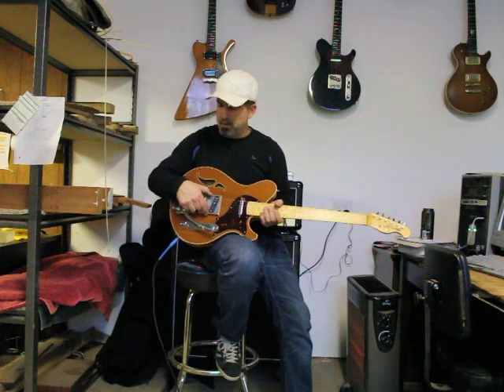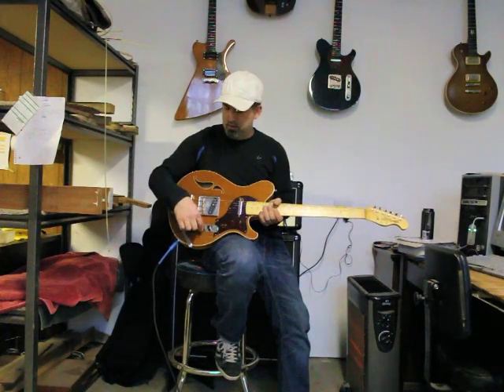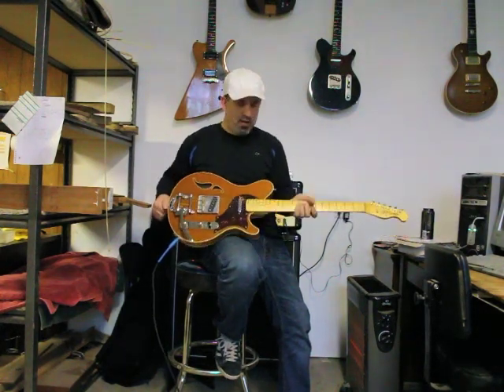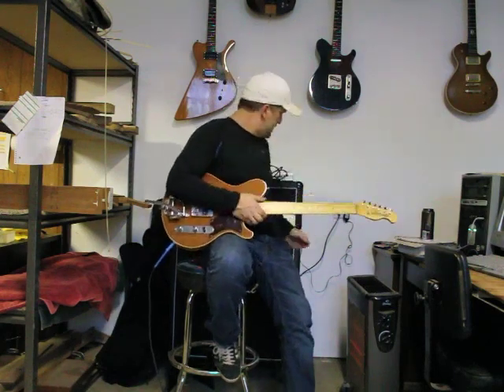Schroeder Guitars -- Jeff's TL w/Bigsby part 2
Schroeder Chopper TL with Bigsby